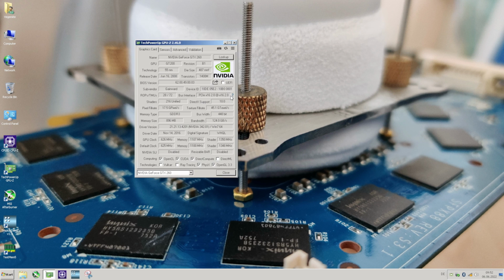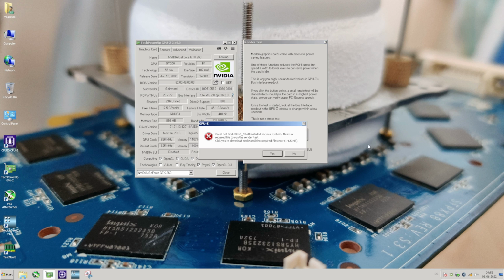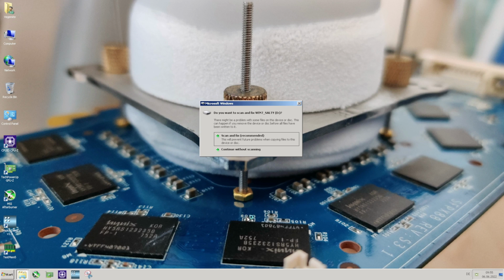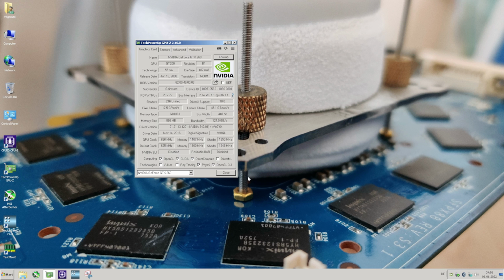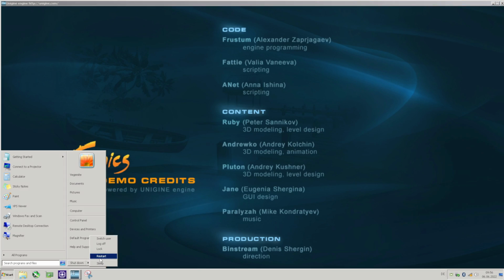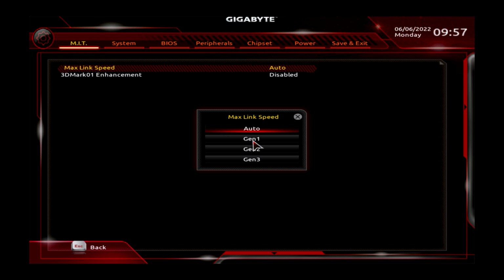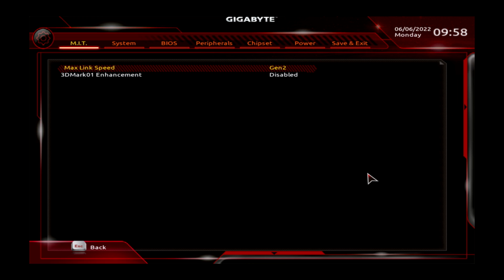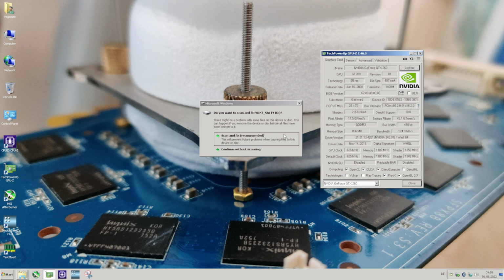How to Fix "Stuck at PCI-E 1.1" on PCI-E 2.0 Cards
tl:dr go to BIOS and set Max Link Speed Setting (or equivalent of your Motherboard BIOS) to Gen 2 / 2.0

Should work from Z170-Z590 but not on Z690.
some oneoff boards might also not work